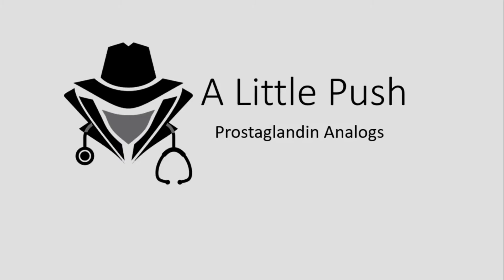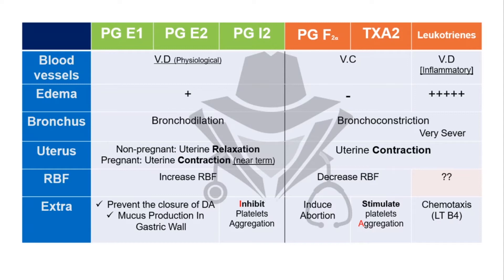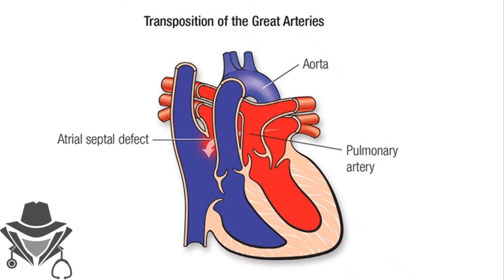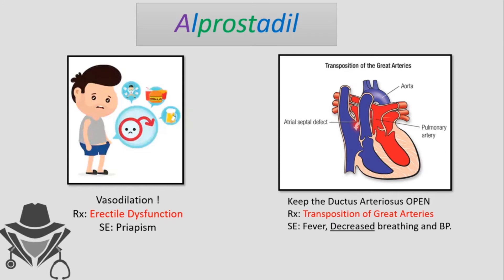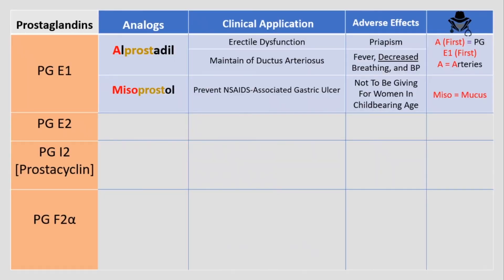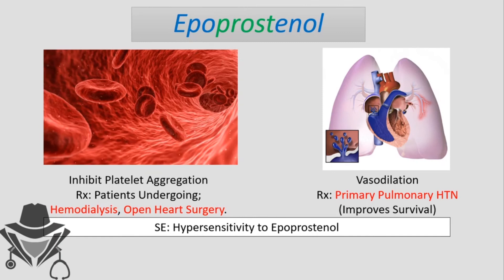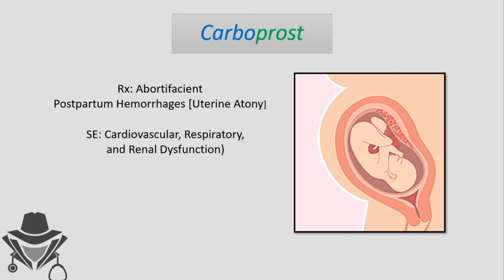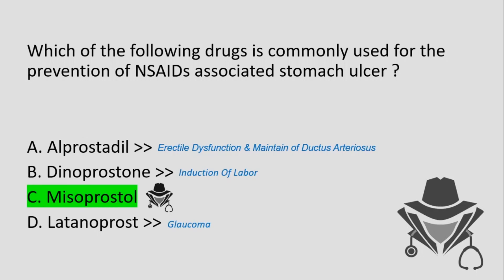Prostaglandin Analogues - Clinical Pearls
This video discusses the clinical importance of Prostaglandin Analogues.
Listing high-yield facts with creative mnemonics which can help you answer many questions in different board exams like USMLE, PLAB, MRCP, SMLE, and Progress Tests.

Topics covered in this video:
- Alprostadil
- Transposition of great arteries
- Misoprostol
- Dinoprostone
- Epoprostenol
- Carboprost
- Latanoprost

Some references used in this video:
- TORONTO NOTES 2018.

- Rang & Dale's Pharmacology 8th Edition.